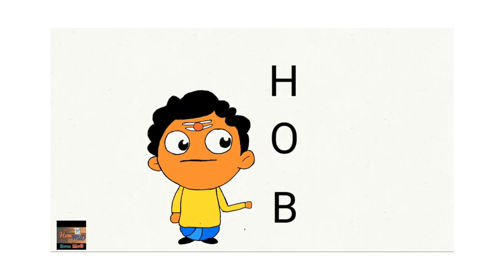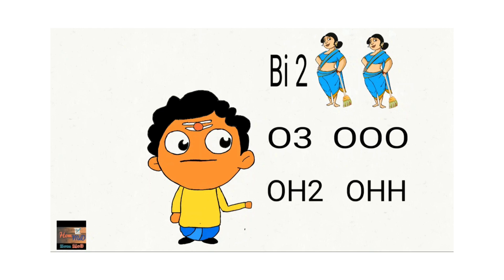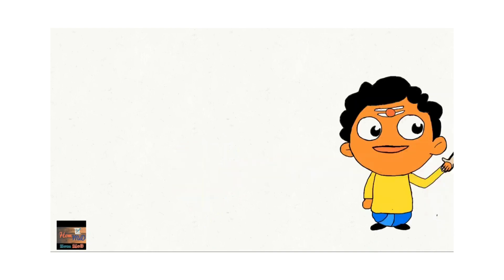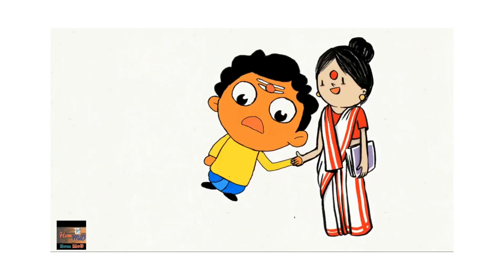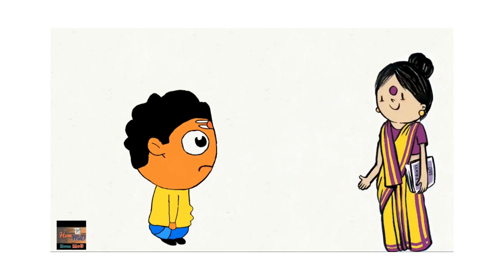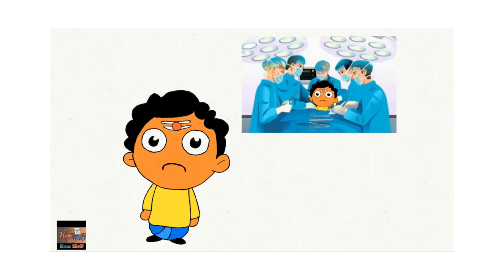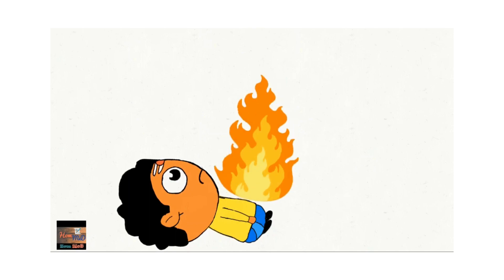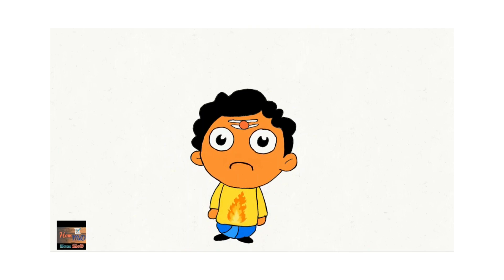BISMUTHUM HOMEOPATHIC MEDICINE